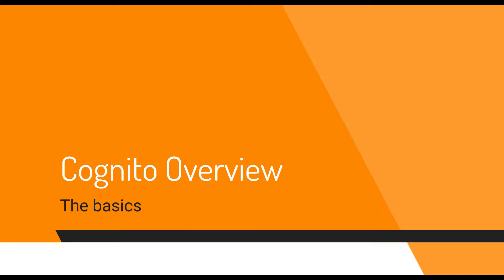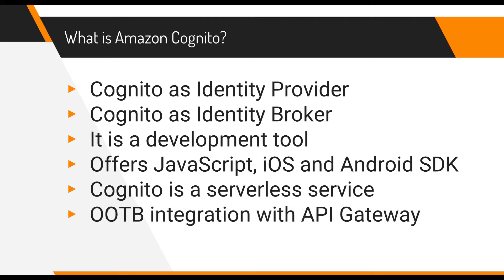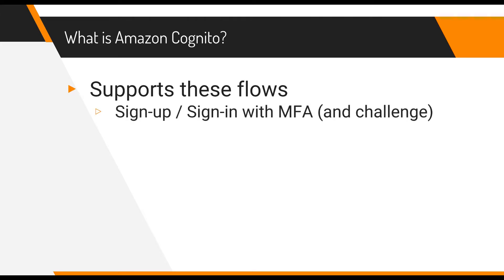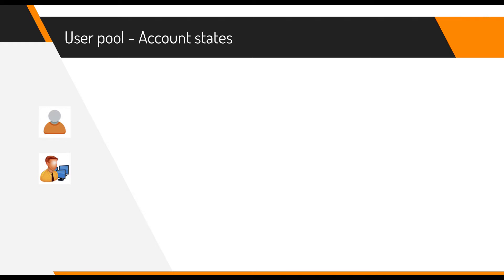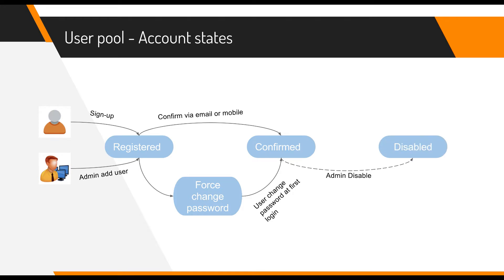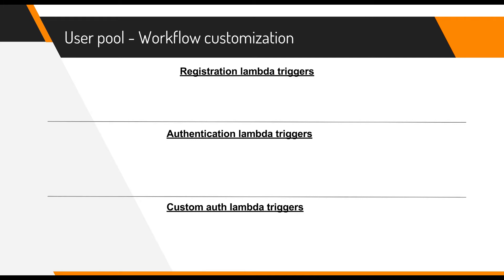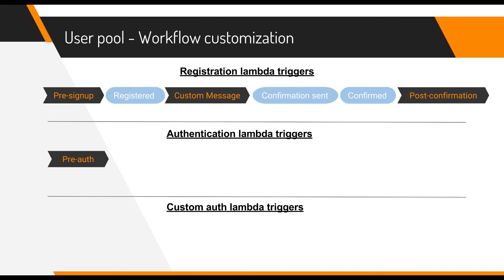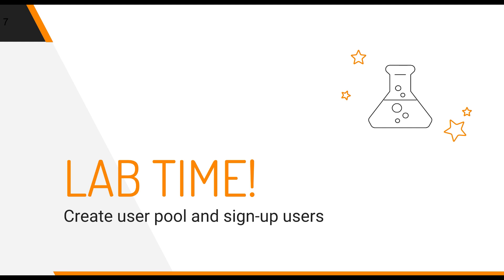01 CognitoOverview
Amazon Cognito is a managed service from AWS that is used to add authentication and authorization features to web and mobile applications.

In this course we will have a closer look at Amazon Cognito and understand the basics and what authentication and authorization features Cognito has to offer.